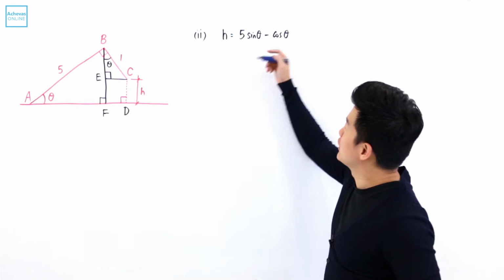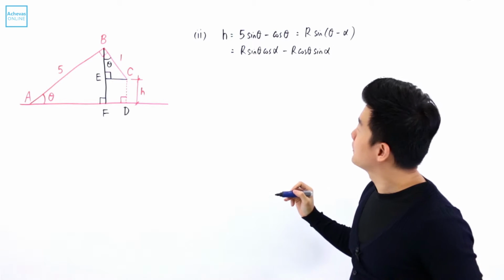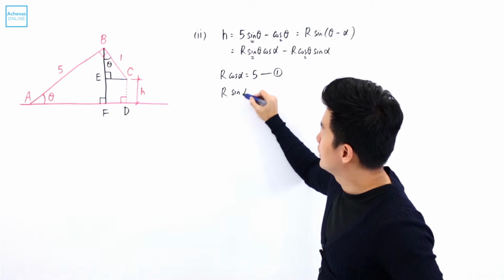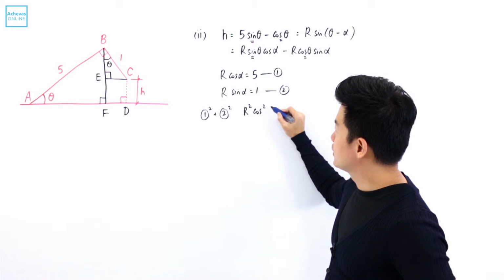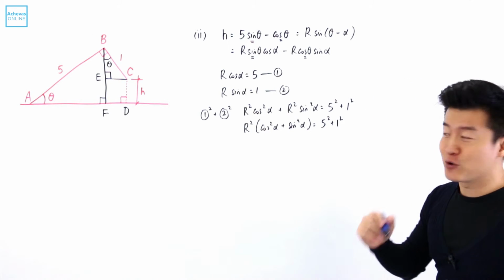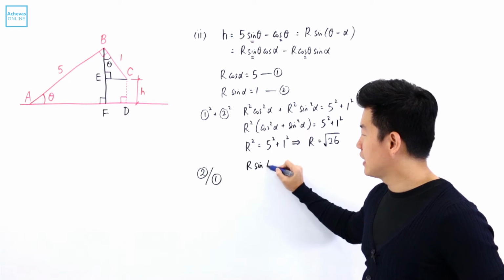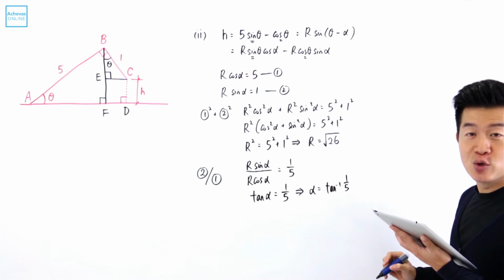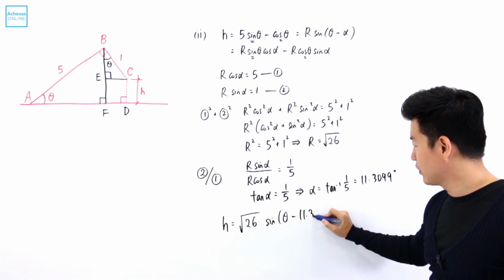O Level A Maths2013 2 Q 4 ii